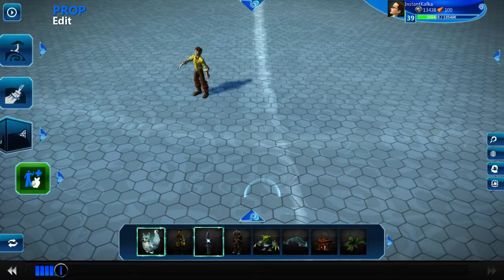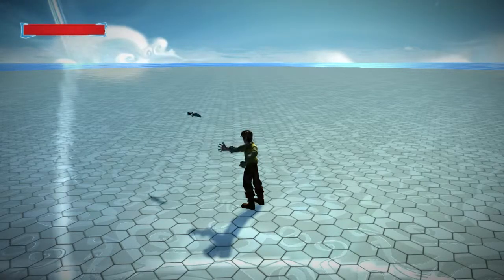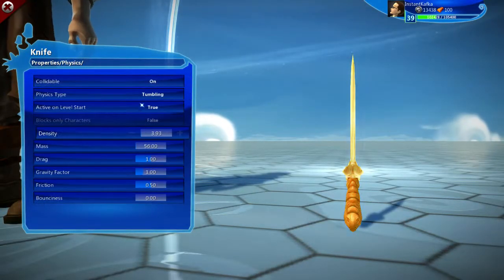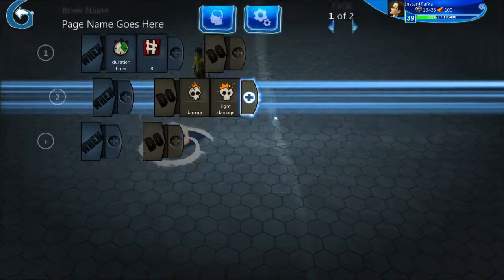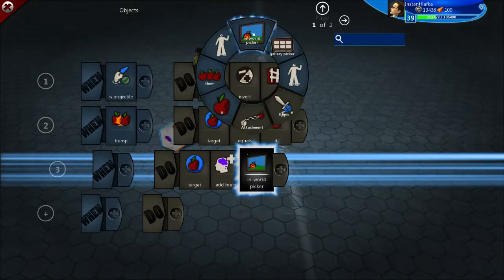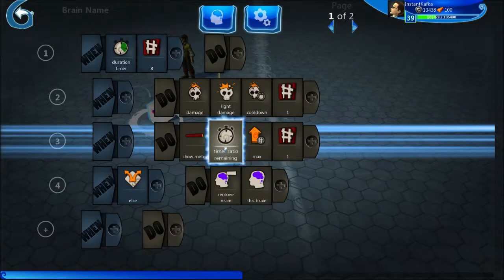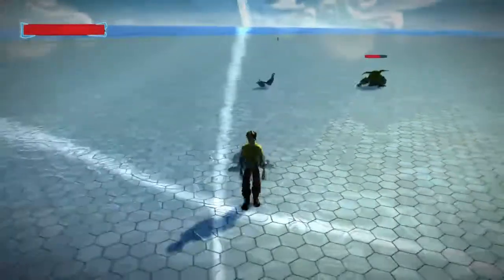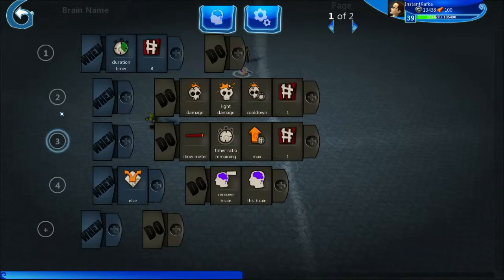Project Spark: Spinning Knives & Damage over Time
This is a quick demo in Project Spark that shows how I would make a knife spin around when the character throws it. I also show how to apply a Damage over Time (DoT) effect when the knife hits its target.